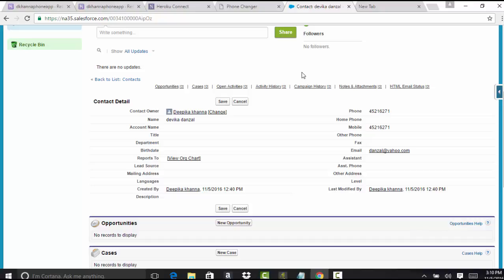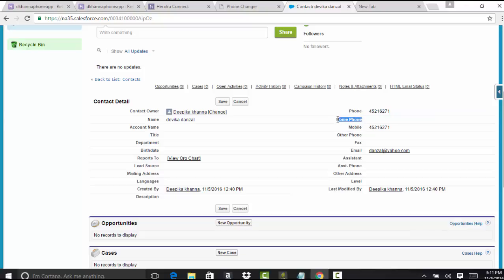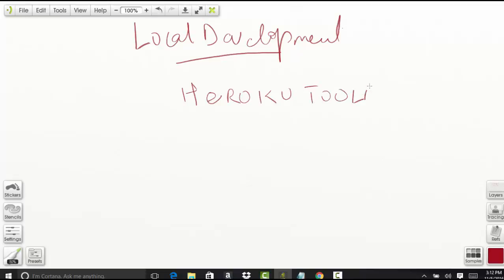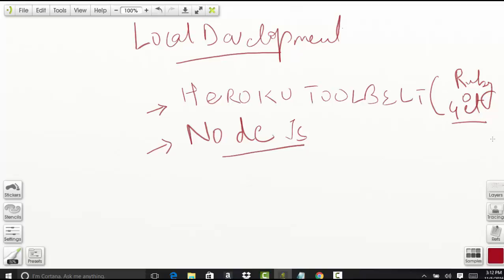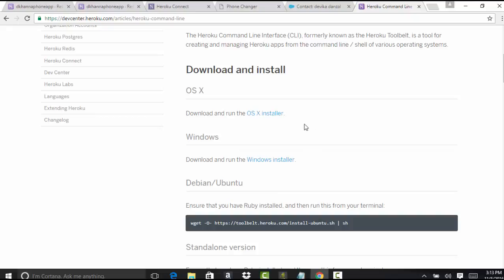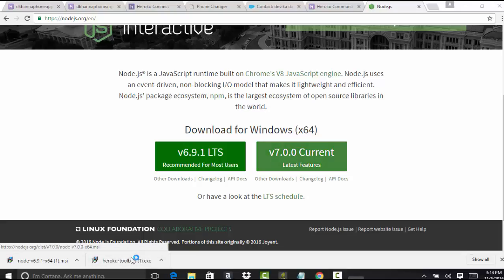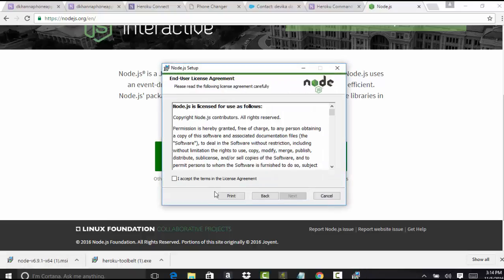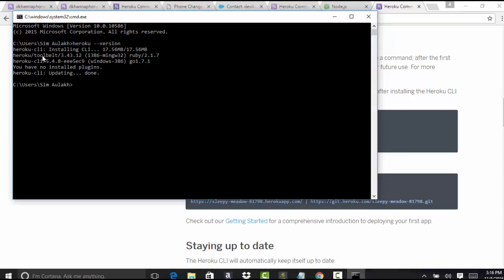Salesforce Integration Tutorial for beginners: How to Install heroku toolbelt and node js on windows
Salesforce Integration Tutorial for beginners: Install heroku toolbelt and node js on windows